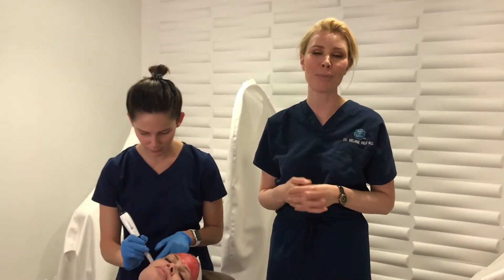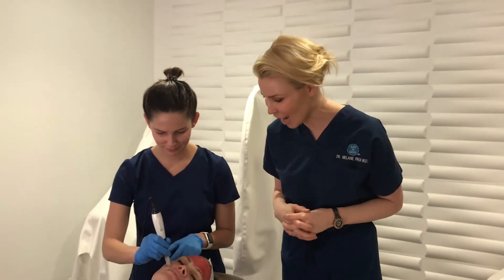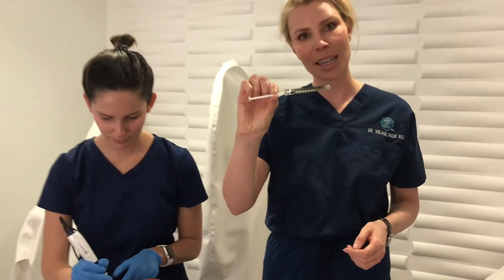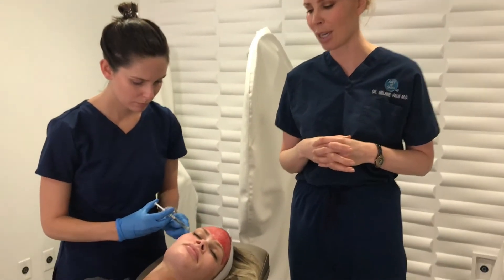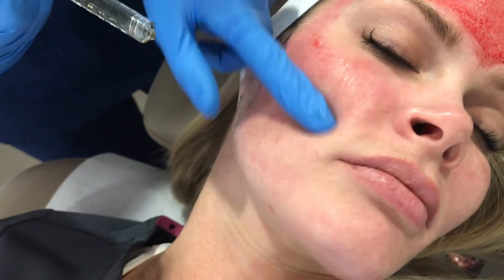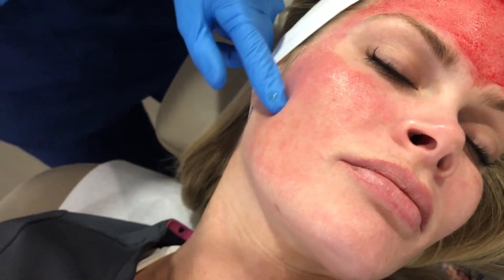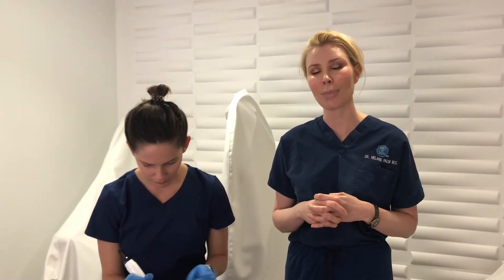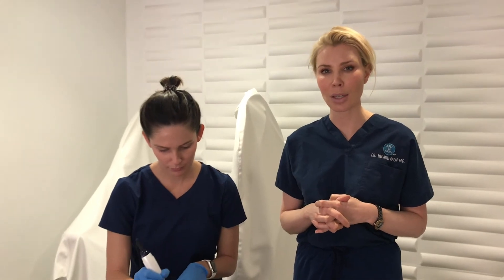PRP microneedling with Rejuvapen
San Diego dermatologist and cosmetic surgeon Dr. Melanie Palm of discusses and demonstrates the use of Microneedling with PRP using the Rejuvapen device.  Plasma rich platelets (PRP) are created fresh from a sample of your own blood and help with skin rejuvenation.